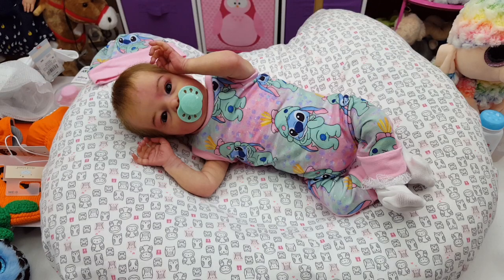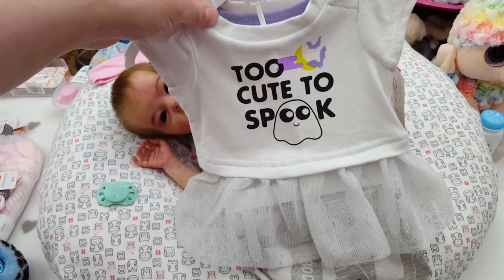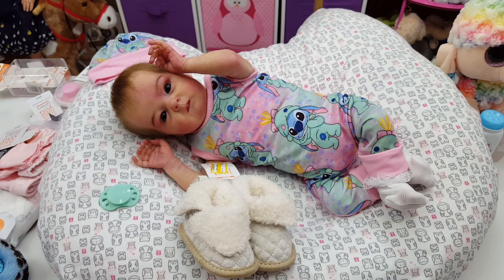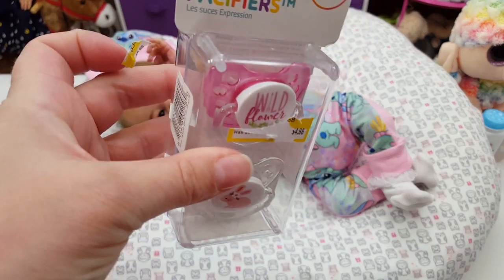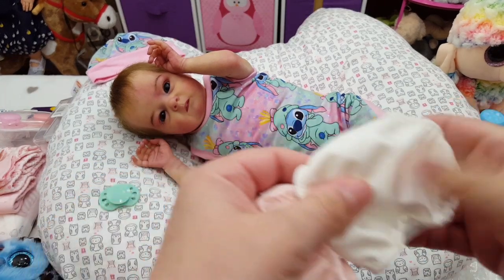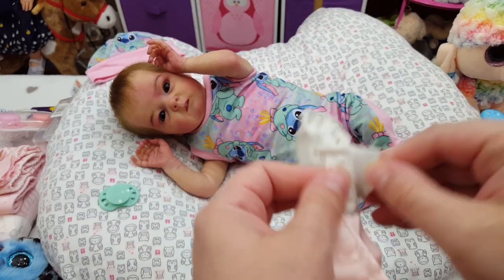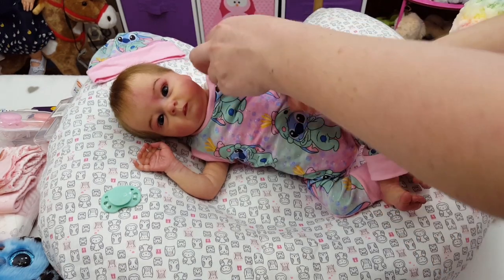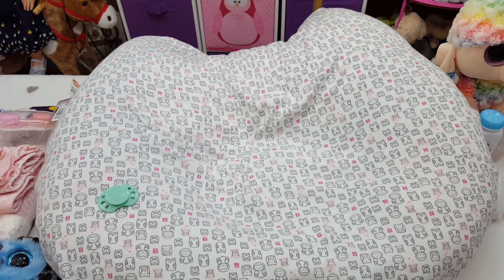My Little Tyke Tink ,ready for night &small haul!